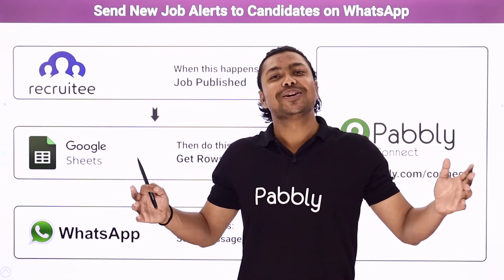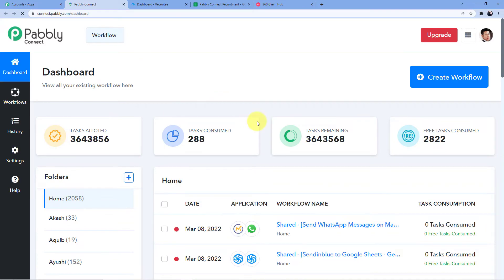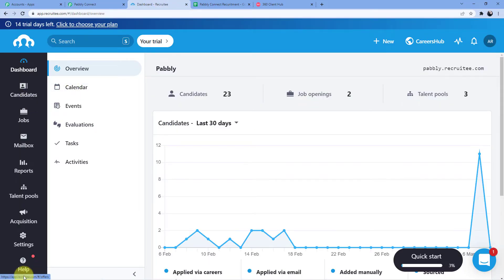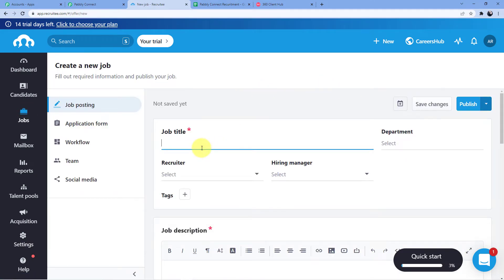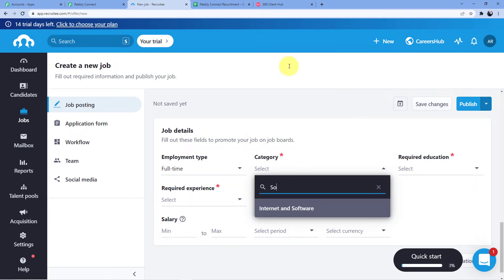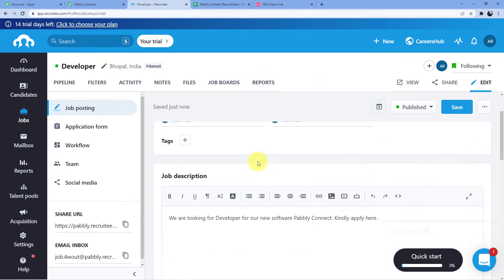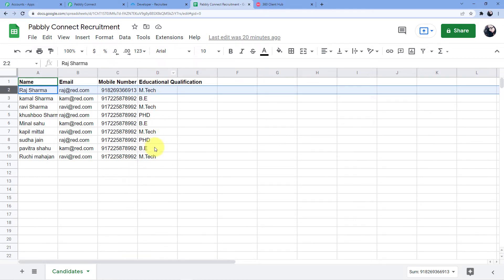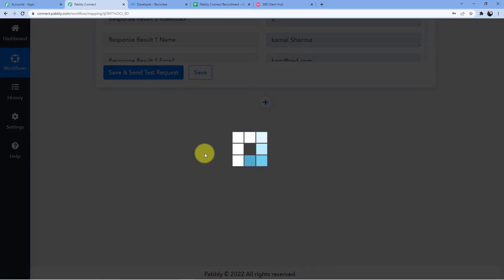Send New Job Alerts to Candidates on WhatsApp - Recruitee WhatsApp Integration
In this video, we will learn Recruitee WhatsApp integration, where you can Send New Job Alerts to Candidates on WhatsApp with the help of Pabbly Connect.